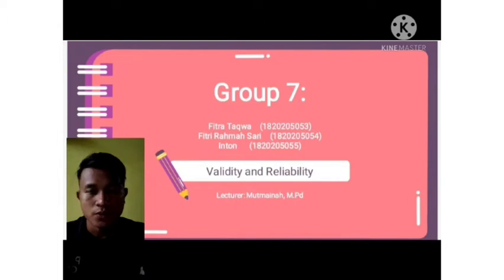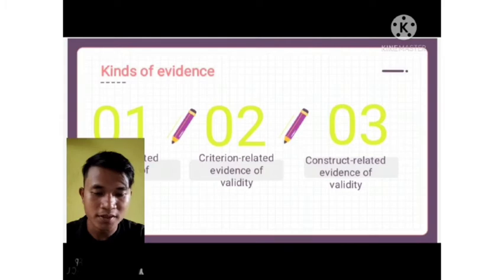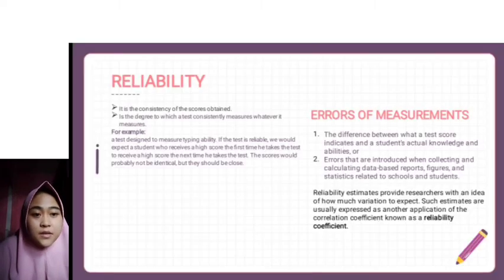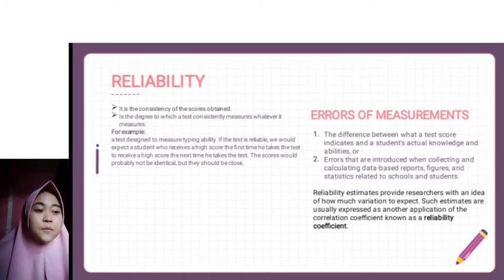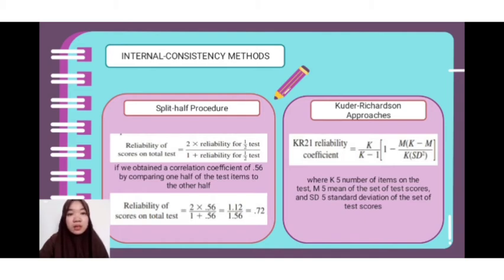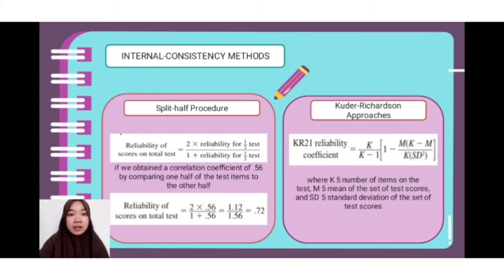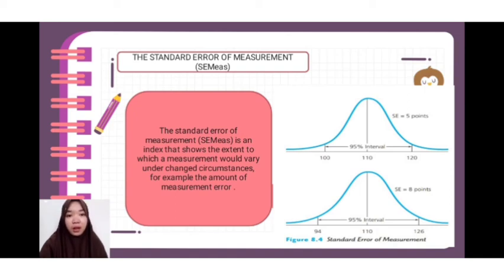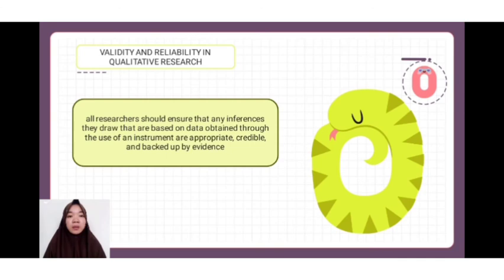Group 7 (PBI 02) | Validity and Reliability | EDUCATIONAL RESEARCH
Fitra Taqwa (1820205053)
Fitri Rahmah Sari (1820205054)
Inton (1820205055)